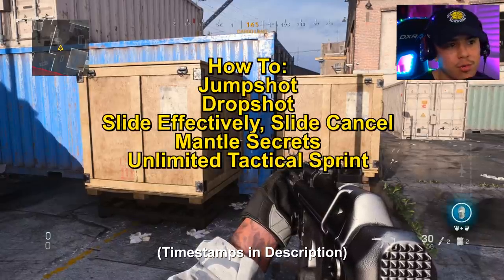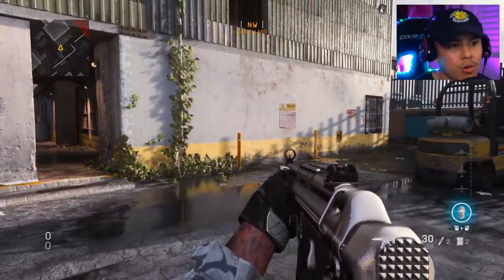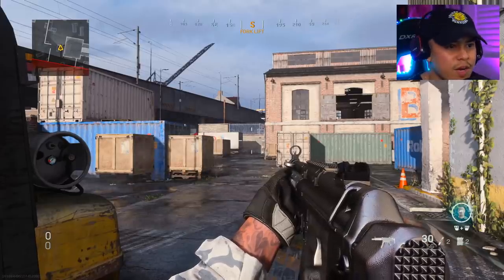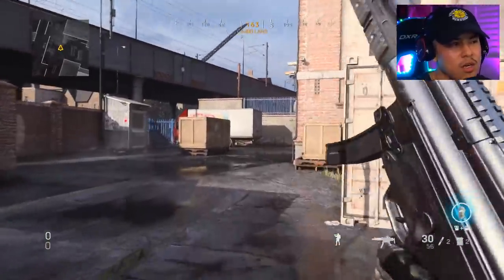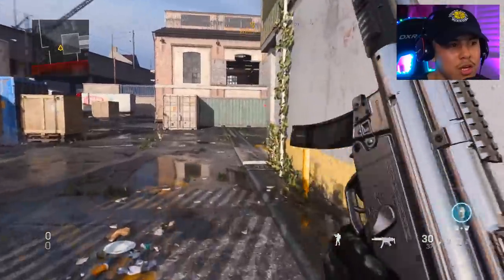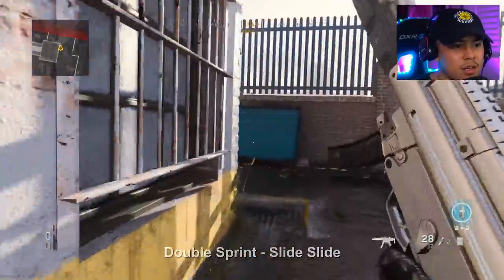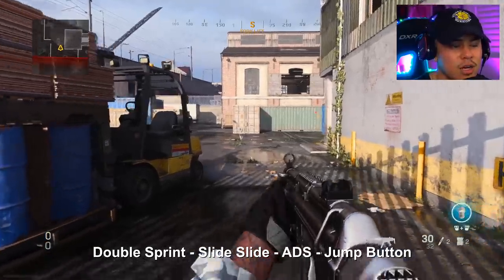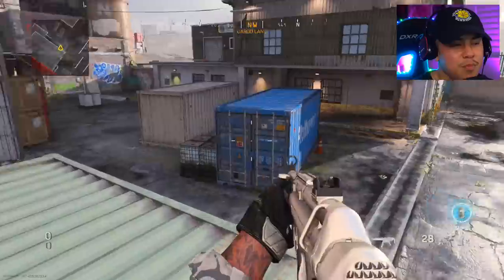HOW TO SLIDE CANCEL, JUMPSHOT, MOVE LIKE A PRO! | Modern Warfare Advanced Movement Tips (COD MW)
00:15 Controller Settings
00:50 Jumpshot Tips
2:20 Dropshot Tips
3:35 Slide Tips (Slide Cancel)
7:24 Slide Techniques
8:15 Broken Mantle Skip Mechanic
9:19 Broken "Unlimited" Tactical Sprint